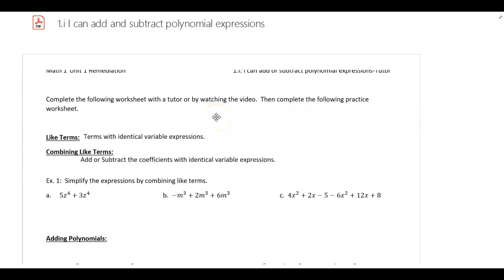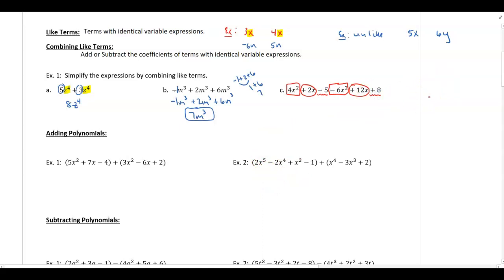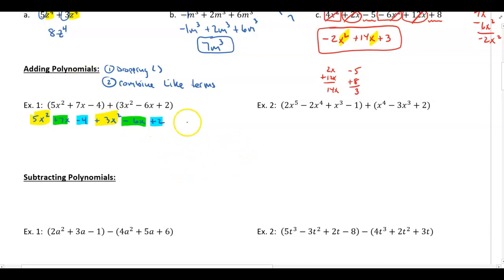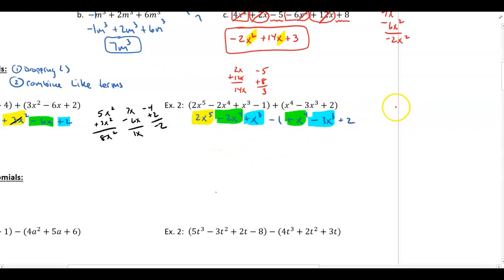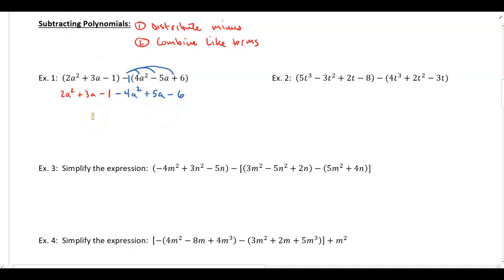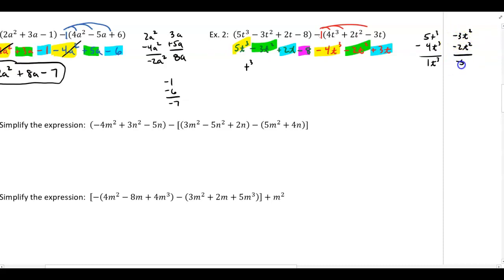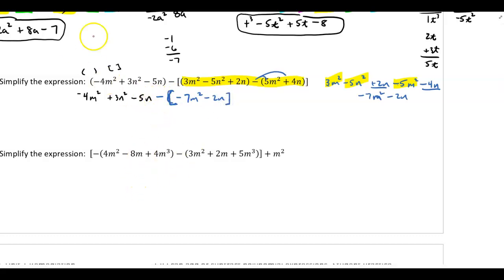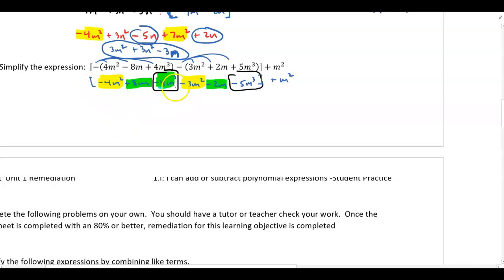1.i: I can add or subtract polynomials